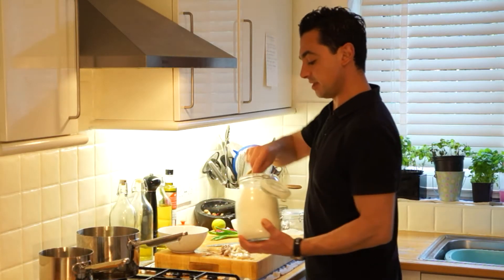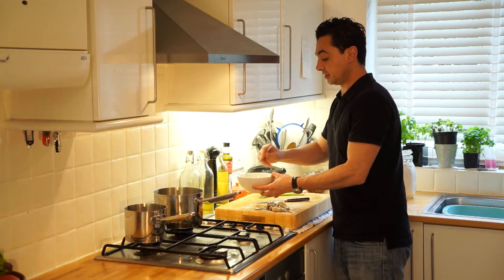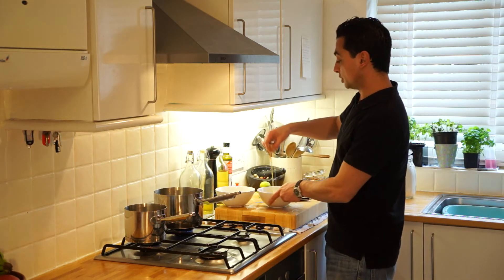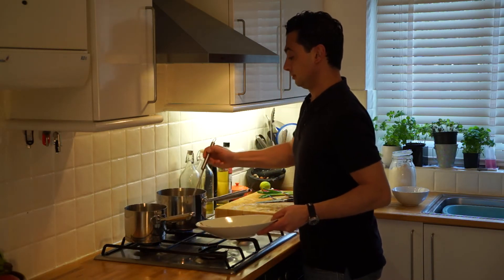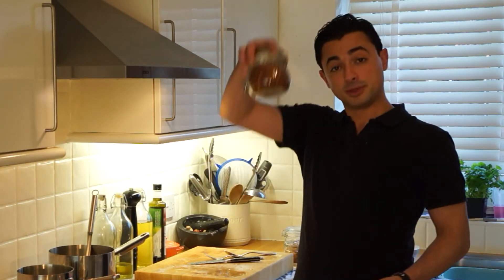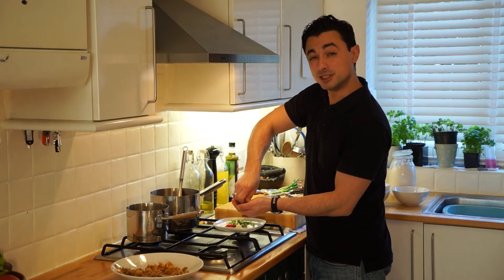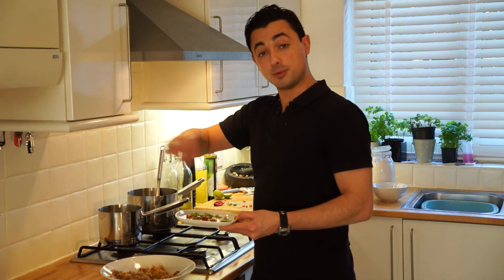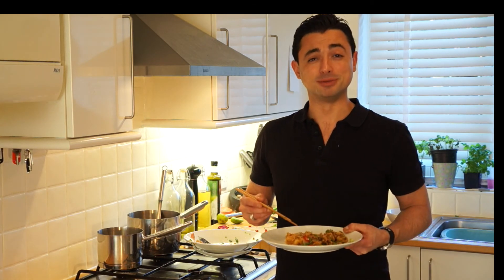Fried Calamari - Crispy Fried Salt and Pepper Squid by Theo Michaels, Masterchef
Fried Calamari - the ultimate crispy fried squid - Deep Fried Calamari Asian Style (or otherwise known as Salt and Pepper Squid!)

Crispy fried calamari is one of my favourite ways to cook calamari; cooks in minutes (or seconds!) is super crispy on the outside and soft and delicious on the inside.

Forget horrible frozen rubber bands - this is for people that love fresh squid, want to see how to cook squid and enjoy a gob full of crispy fried squid!

for more recipes and videos!

Fried Calamari Recipe:
Ingredients:
2-3 small squid per person
1 egg
2 heaped tablespoons plain flour
2 heaped tablespoons corn flour
1 heaped tablespoon ground chilli
1 heaped tablespoon chilli flakes (with a little extra)
Vegetable Oil - enough to deep fry in a saucepan
3 tablepsoons of light Olive oil
1 spring onion finely sliced
1 clove garlic finely diced
1 red chilli chopped
1/2 lime
Fresh coriander chopped
1/2 tablespoon Szechuan pepper corns (optional!)

Method:
Prepare the dusting: in a bowl add the two types of flour, the ground chilli and a heaped tablespoon of chilli flakes and give a good mix.
Prepare the egg wash; lightly whisk one egg with a dash of water into another bowl.

Now for the squid - make sure it is cleaned (your fish monger can do this, any bought from the supermarket are usually cleaned already).
NB. 'clean' just means the dark membraine on the exterior of the squid is removed (if your squid looks white - it has been removed!) and the guts, beak and feather bone has been removed from inside).

Cut the squid into 1 inch thick rings and drop into your egg wash including the tentacles. Remove the squid from the egg wash, give it a little shake to remove excess egg and drop into the dusting. You will want to get your hands dirty at this stage and make sure none of the squid is sticking together and they are fully coated in the dusting.

Heat your saucepan of vegetable oil until when you drop some flour into it is sizzles immediately (but not hot enough that the oil is smoking - sort of a medium/high heat).

Once the oil is hot enough remove the squid from the dusting, shake lightly to remove excess flour and carefully drop the pieces of squid into the oil and mix a little to avoid them sticking together.

1 minute! Literally 1 minute later start to remove the squid and rest on a papertowel, season with a little salt.

There you have deep fried calamari! You could just give them a squeeze of lemon and devour the lot! However, for this recipe we have a dressing to make (so take that out of your mouth NOW!)

Dressing:
In a separate saucepan pour in your olive oil and heat gently. Meanwhile; put the prepared garlic, spring onion, fresh chilli, pinch of chilli flakes and the szechuan pepper corns on a plate and mix together. Once the oil is hot (just on the verge of smoking) gently pour the oil over the ingredients on the plate. Stir them a little.

Finally, it's time to dress your squid; using a fork simply slide off the dressing ingredients onto the squid (trying to avoid pouring out all the oil) give it a good mix with your hands to coat, garmish with some chopped fresh coriander and a tiny squeeze of lime juice.

EAT IT! EAT IT! EAT IT!